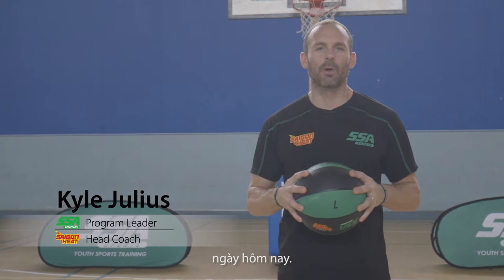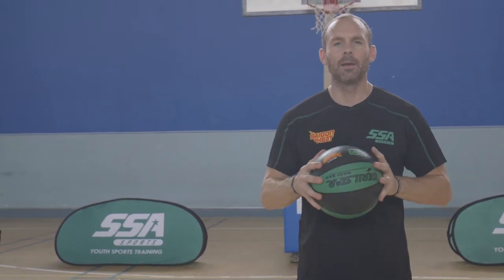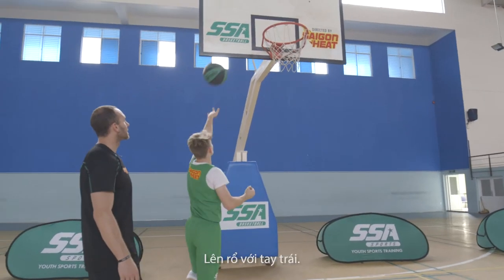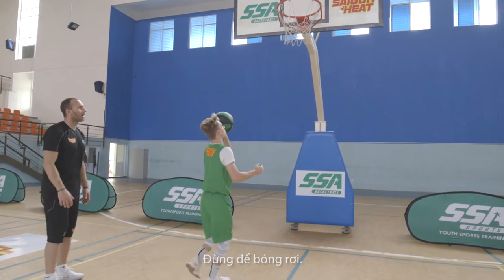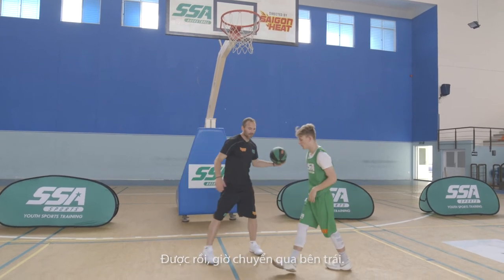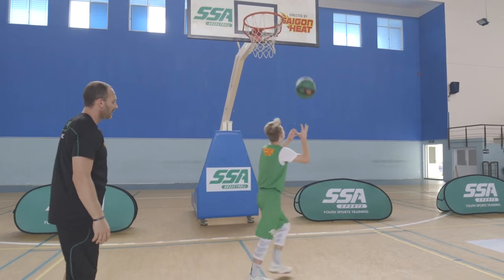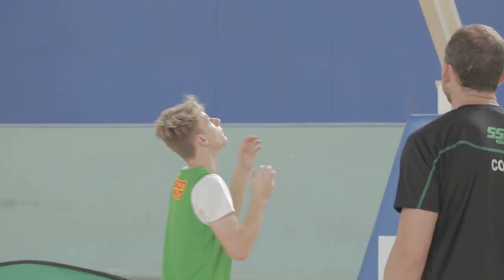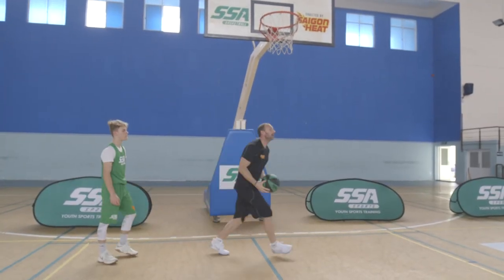[SSA] Fundamental Finishing moves - Exclusive training with Kyle Julius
Fundamental Finishing moves
Finishing around the basket is always vital no matter which position you are.
Great drill from Kyle Julius! Help you to work on your co-ordination and balance between right and left side. Join SSABasketball to learn his drills and become better!
🏆 Kyle Julius - SaigonHeat Heach Coach, Championship Wining Coach